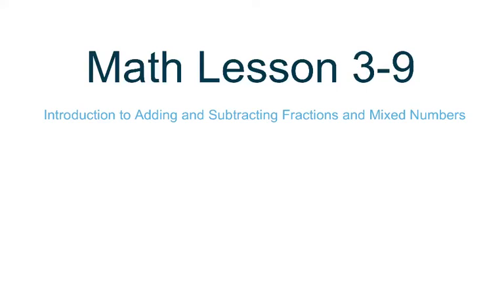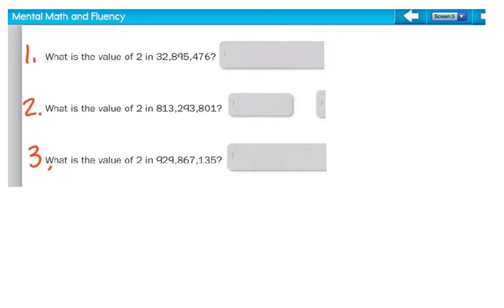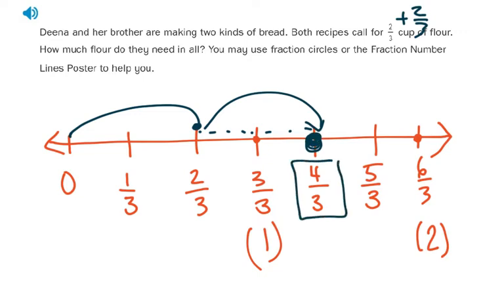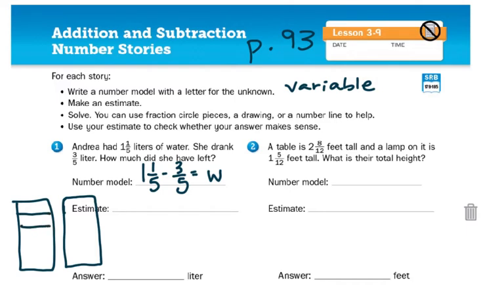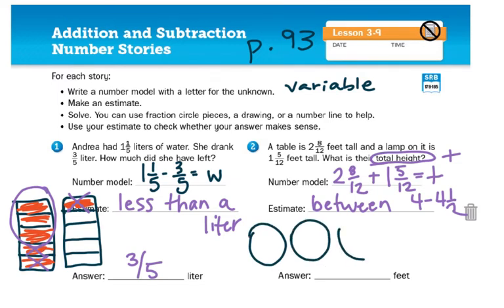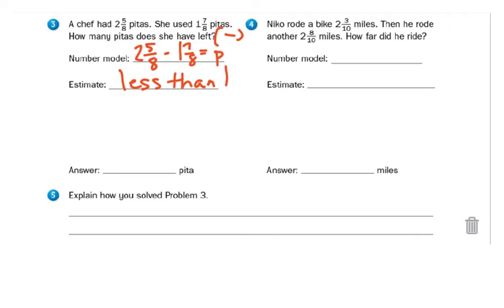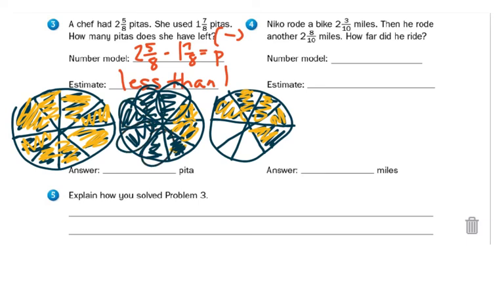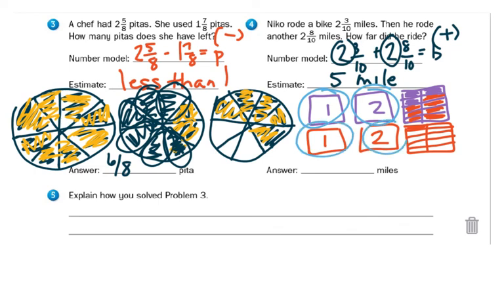5th Grade Math Lesson 3-9 Intro To Adding and Subtracting Fractions and Mixed Numbers